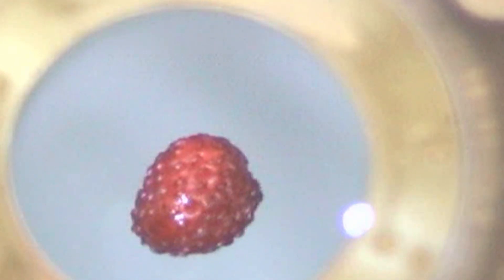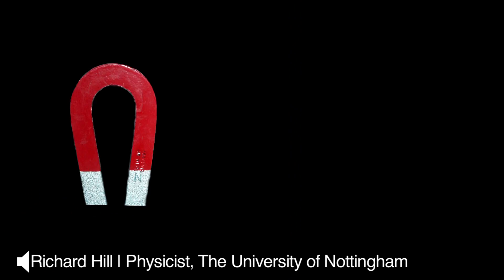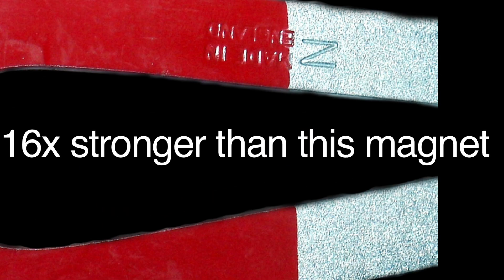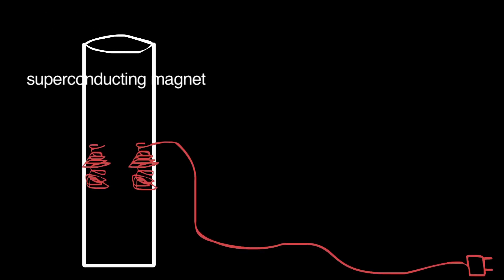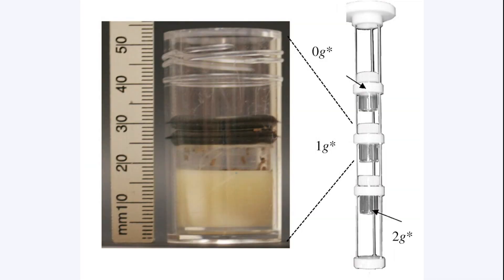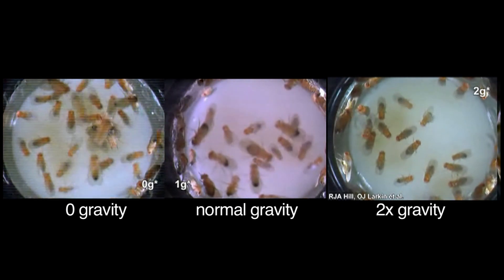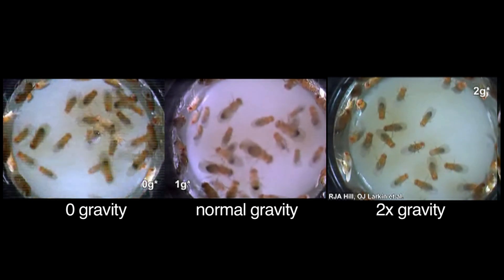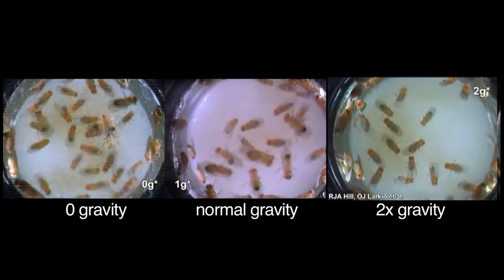What Happens When You Levitate Flies?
Everything is a little bit magnetic, says physicist Richard Hill, of The University of Nottingham. So with a powerful magnet, it is possible to levitate almost anything--strawberries, water, insects. In a recent study, Hill levitated fruit flies to see how they behaved when they didn't have gravity pulling them down.